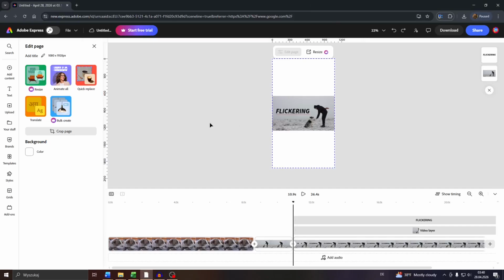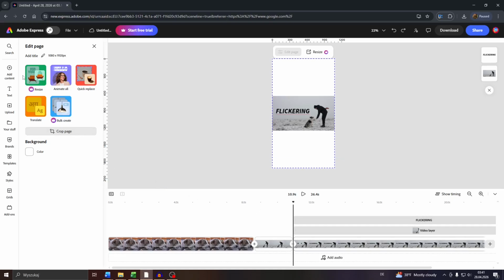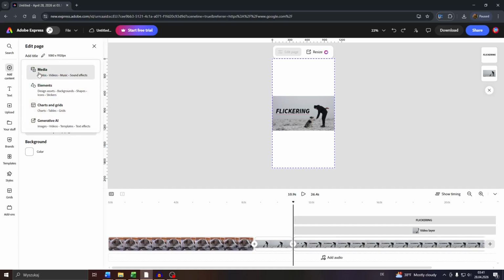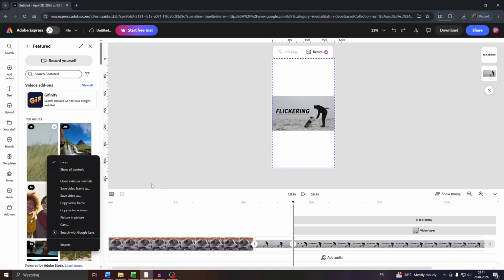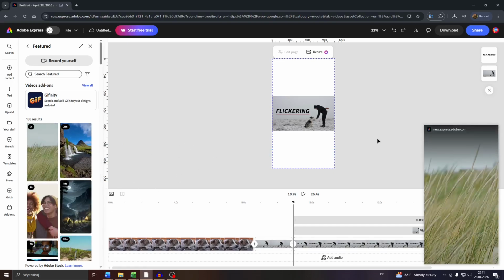How to Turn On Picture in Picture in Adobe Express Video Editor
Learn how to turn on picture in picture in Adobe Express Video Editor to display multiple video layers.